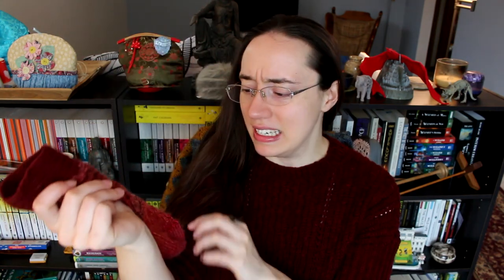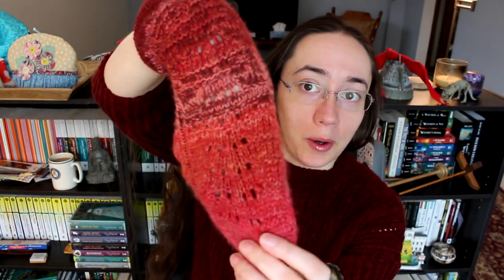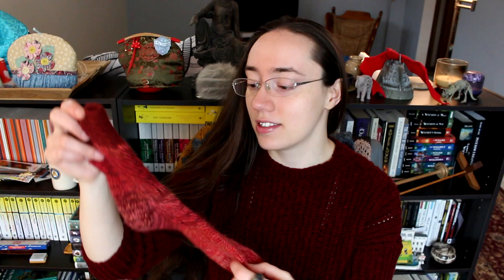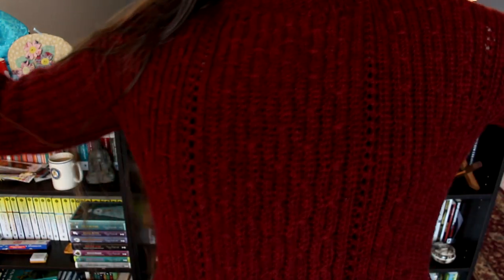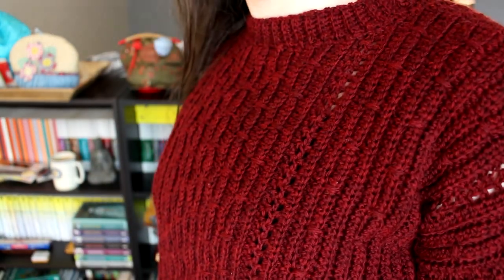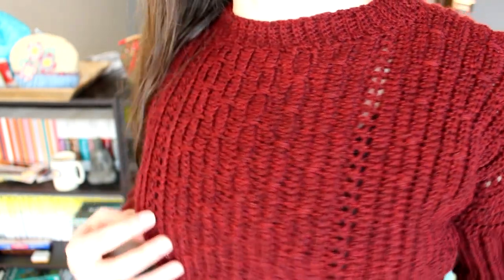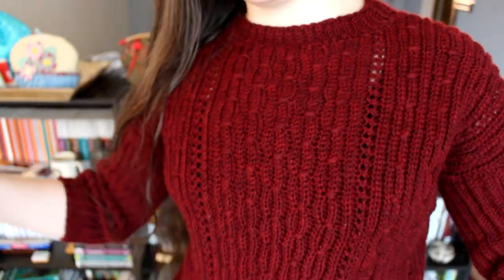What I Made: January & February 2021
I will try to do a better job of holding things up to the camera next time! I kept forgetting what was out of frame.

FINISHED OBJECTS

02:04 Nello House Socks by Tif Neilan

04:02 Lucky Dog Sweater by Pearl Soho

05:46 Chloe by Alyona She

09:27 Coastal Crop Raglan by Tif Neilan

12:58 Broadleaf by Wool & Pine

18:01 Dune Cami by Camimade

19:54 Gem Gloves by Purl Soho

22:26 Orime by Veronik Avery

27:53 Stripes! by Andrea Mowry:

31:00 NATURAL DYEING

Yellow onion skins. Nothing special. Used about 90 grams of skins in 24 cups of water for ~100 grams of fiber (mostly wool, a little silk). Simmered for 1 hour, cooled over night, simmered for 1 more hour, cooled, then strained. I used mordanted fiber, for 20-30 minutes in the dyepot, with gentle heat.

For afterbaths, I moved yarn straight from the dyepot into glass jars with modifier solutions, and they soaked for 7-15 minutes.

UP NEXT

37:51 Arenite Pants by Sew Liberated
(I'm making the slim hack version, with pattern pieces that my mom drafted)

39:29 Tellervo by Sari Nordlund

40:48 The Handsome Chris Pullover

41:29 The Librarian by Skeindeer Knits

NOTE: My channel is NOT monetized by me. If you see ads on my videos, that's because YouTube is now displaying ads whether or not creators want it. I have no control over this. Please use ad blocker freely, or however you want to give YouTube the big middle finger for forcing unwanted ads into people's content.